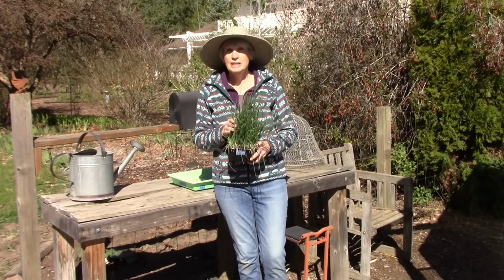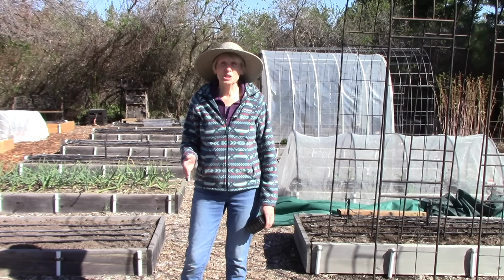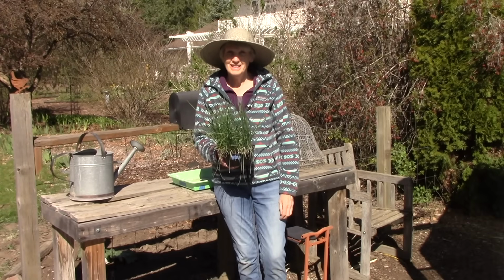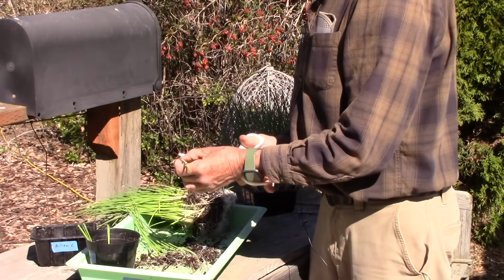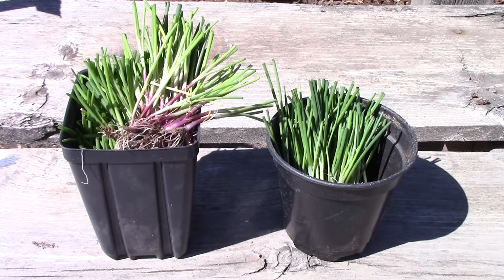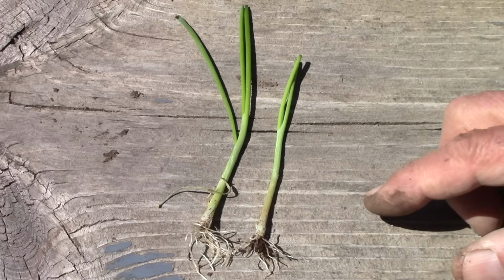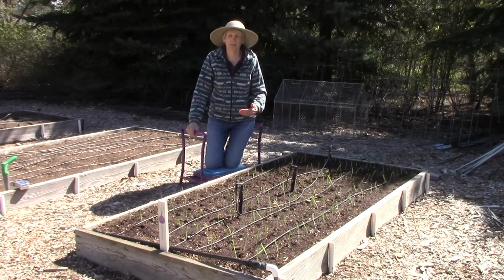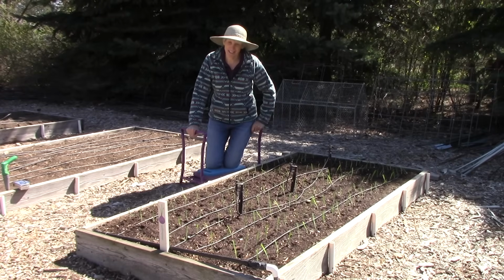Grow Onions and Shallots Like a Champ! (2025) #16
Vegetable gardening experts Susan and Bill Mulvihill teach you how to easily grow large quantities of onion and shallot seedlings. Find out how to prepare them for planting and get them in your garden! Susan and Bill live in Spokane, Wash. where the hardiness zone ranges from 5b-6a.

Bill is growing 'Ailsa Craig' and 'Barolo' onions, and 'Creme Brulee' and 'Zebrune' shallots. He planted all of them indoors on Jan. 11, 2025.

1. Vegetable Garden Problem Solver Handbook
2. Vegetable Garden Pest Handbook